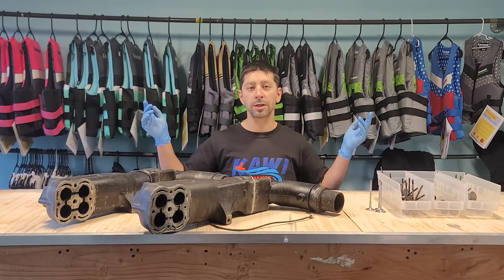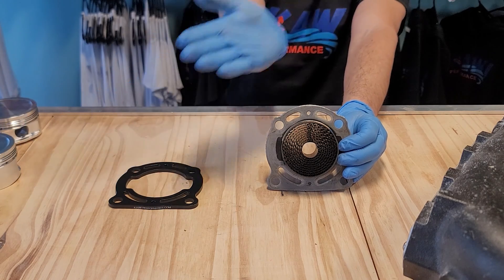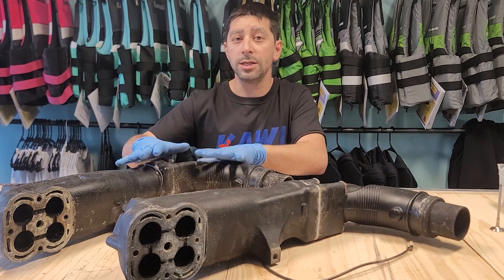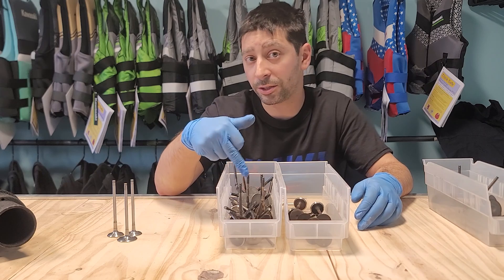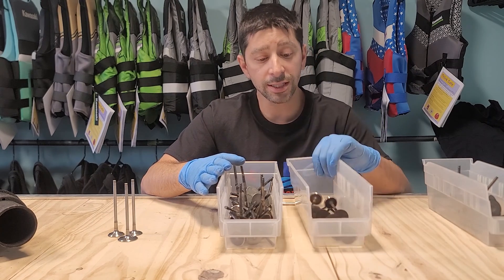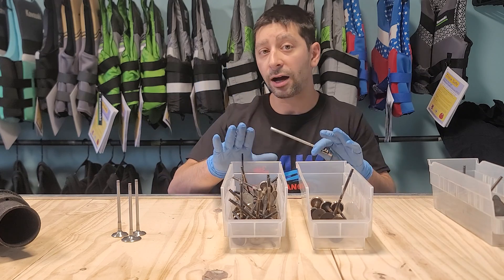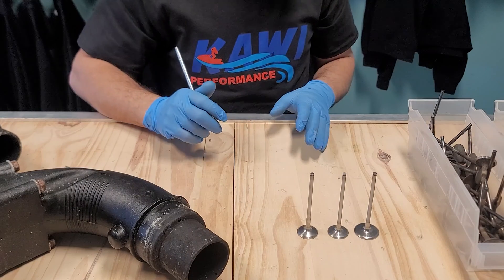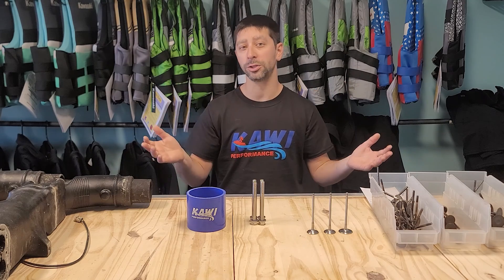Do You Really Need An Exhaust Filter Bypass? | Giving Away Industry Secrets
Discover the game-changing components transforming your Kawasaki jet ski's performance in this exclusive video. We unveil the inner workings of Kawasaki's exhaust filter, introduce our innovative bypass kit, and showcase our precision-engineered intake and exhaust valves. Plus, gain invaluable insights as we reveal industry secrets to show the quality of Kawasaki products.

CHAPTERS
0:00 Intro
0:18 Exhaust Filter Important Info
0:52 Our Exhaust Filter Bypass Kit
1:00 Pros And Cons
2:00  Difference Between 250/310 Exhaust Manifolds
3:57 Stock Valves
8:16 Upgraded KP Valves
10:33 Cost
11:27 Our Stainless Steel Hardware
11:49 Our High Strength Exhaust Boot
12:13 Recap And More Info